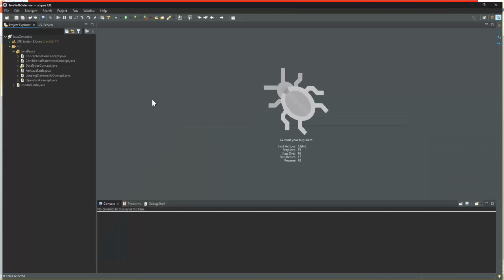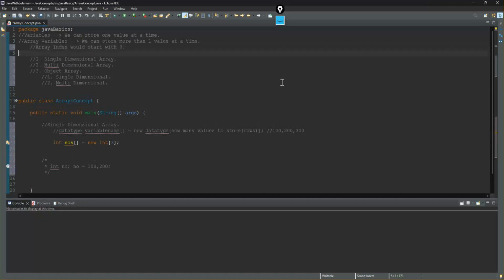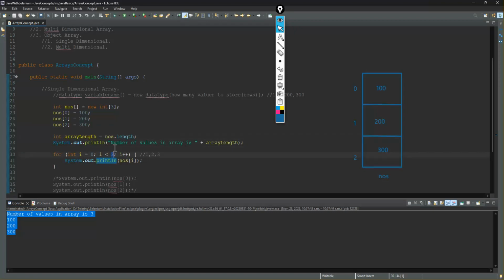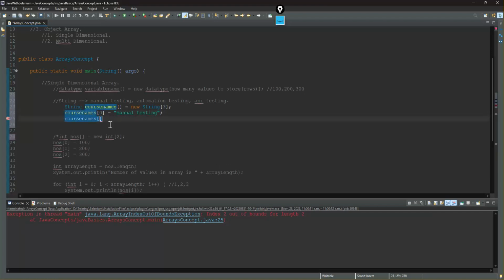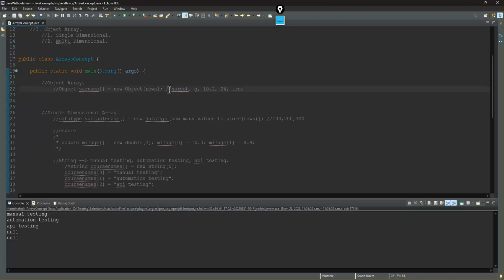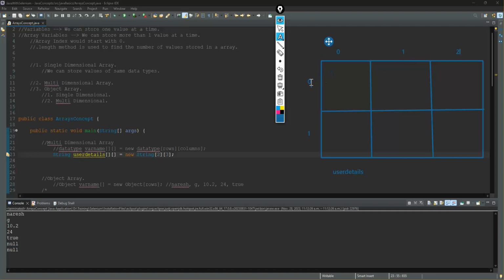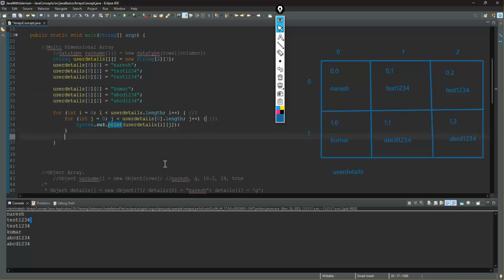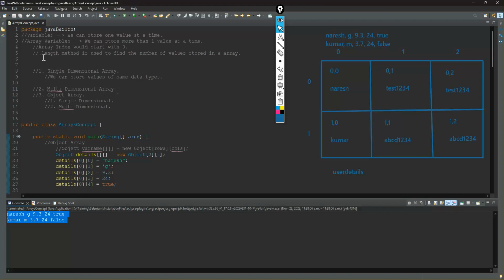Session 11 | Java for Selenium | Arrays | One Dimensional | Multi Dimensional | Object Array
Thank you for stopping by. In this video we are discussing below topics.
1. Arrays in Java.
2. Difference between Variables VS Array Variables.
3. Type of Arrays.
4. Single Dimensional Array.
5. Multi Dimensional Arrays.
6. Object Arrays.
7. Get the length of array.
8. Array Index Out of Bound exception.